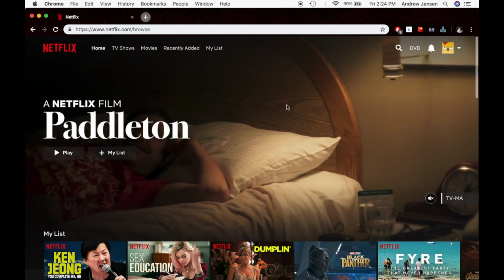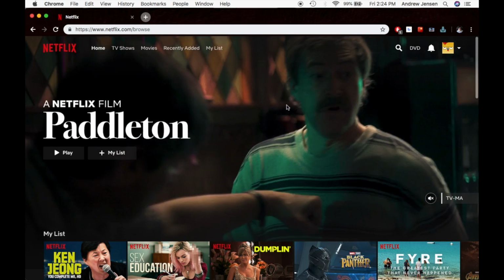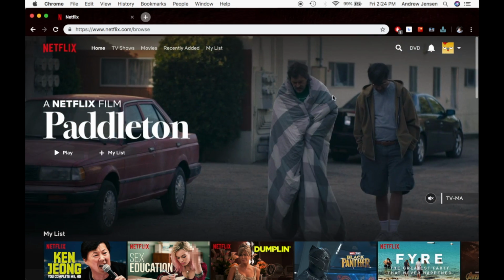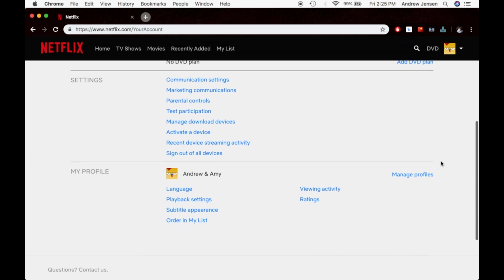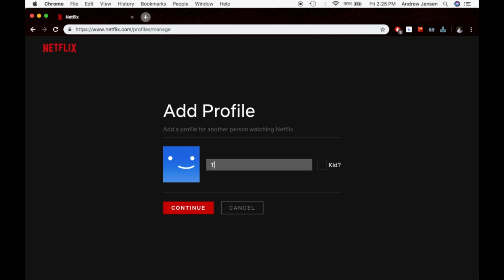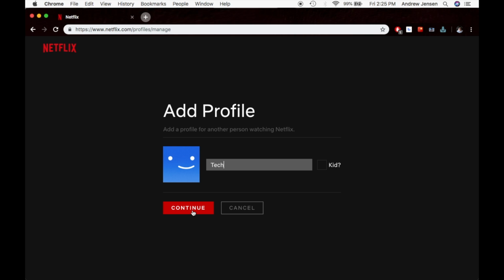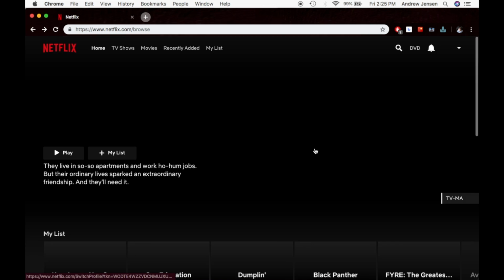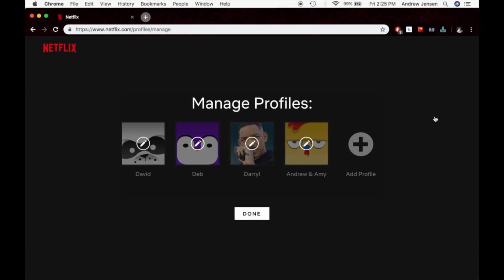How to Create a New Profile on Netflix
Learn how to quickly create a new profile on Netflix. Create different accounts for different users, lists, or suggested content. We teach you it all in this easy to follow tutorial.